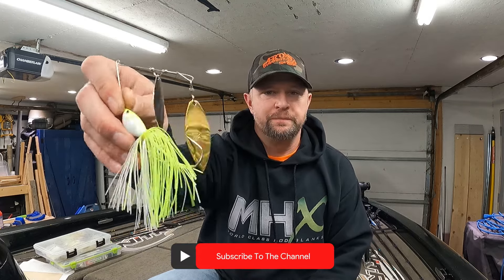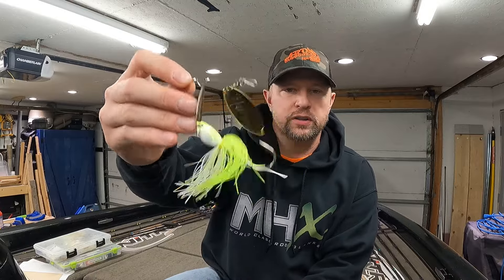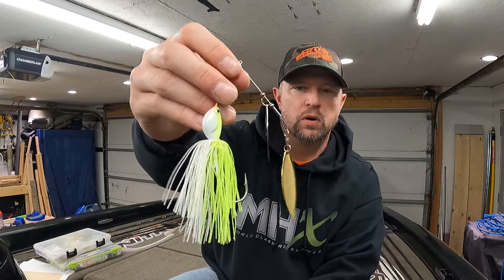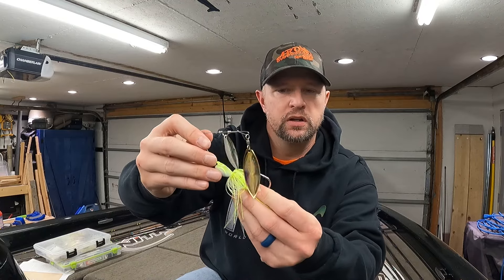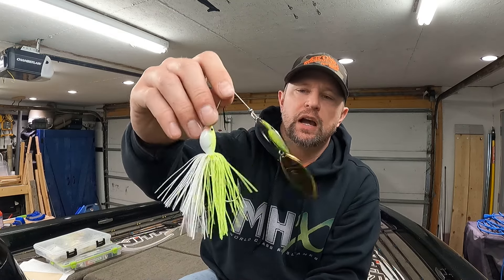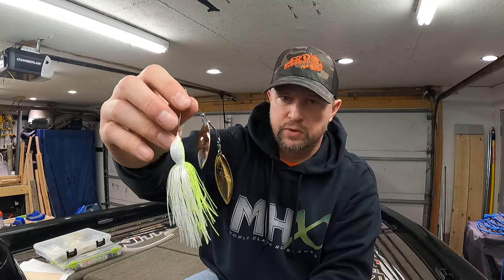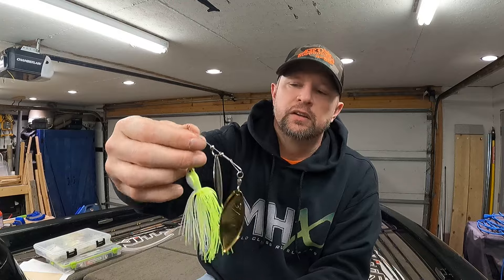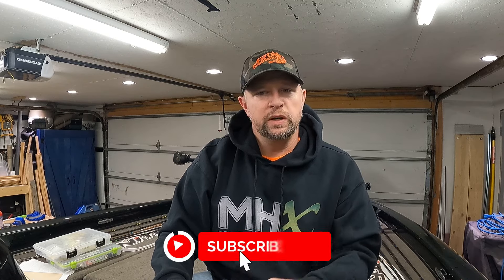Quick & Dirty Bait Talk - The Spinnerbait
Welcome back to another Quick & Dirty Bait Talk video.

for you're next outdoor adventure!

Mystery Tackle Box: Get $10.00 off your first box!

*** Fishing Gear ***
- Fishing rods: Savage Gear & ARO Custom Rods
- Reels: Quantum
- Line: Suffix
- My Boat: 2002 Nitro 929CDX
- My Engine: 2002 Mercury 225 Optimax
- Trolling motor: Minn Kota Ultrex 112 I-Pilot Link
- Shallow water anchors: Minn Kota Talons 12'
- Electronics:
     - Humminbird Helix 12, 999, & 899
     - Garmin Echomap Ultra 106sv
     - Garmin Livescope LVS34